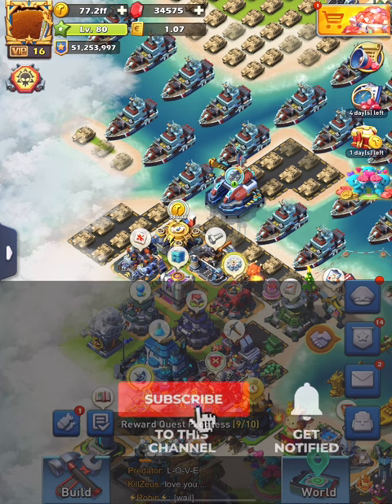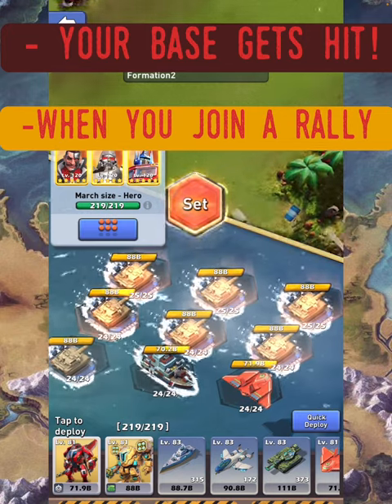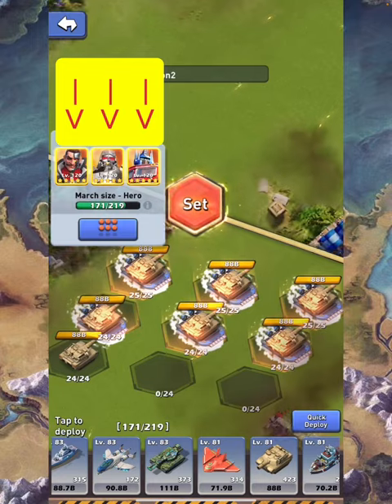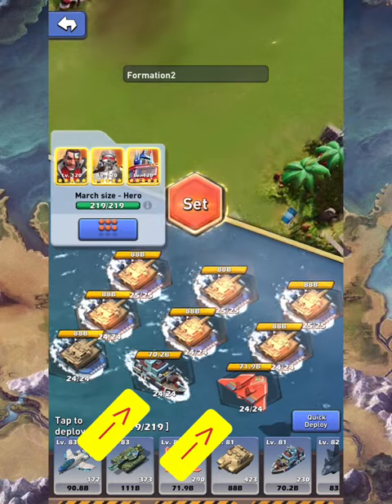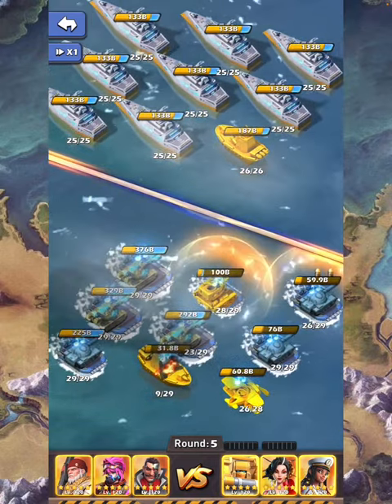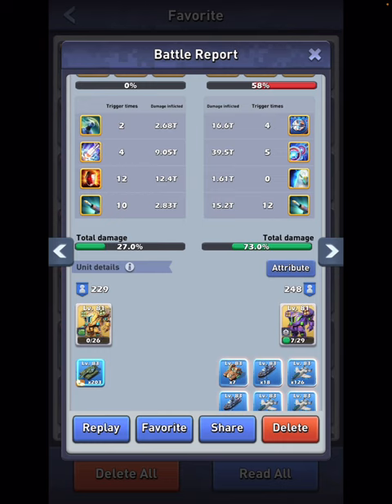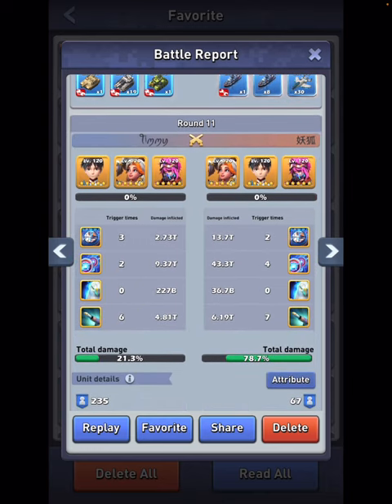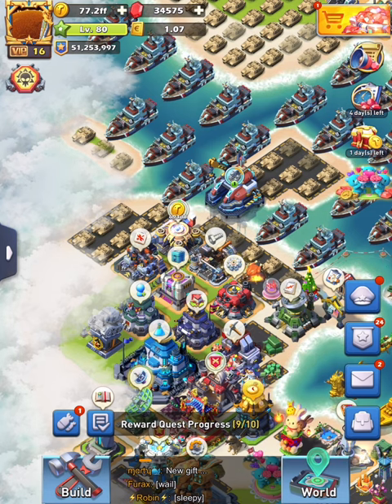TOPWAR Encirclement An Advanced Guide Watch till the end & PAY ATTENTION